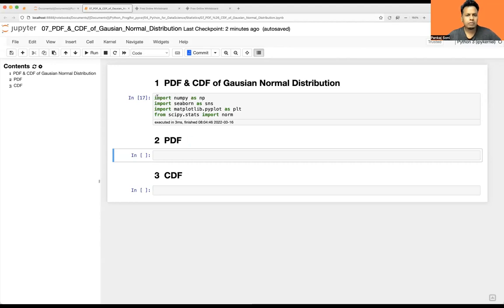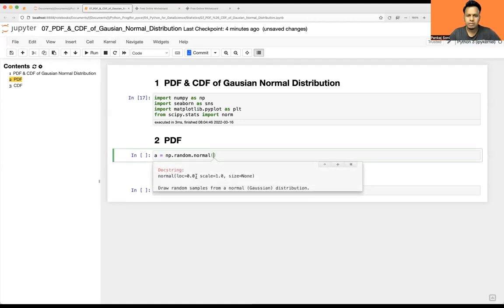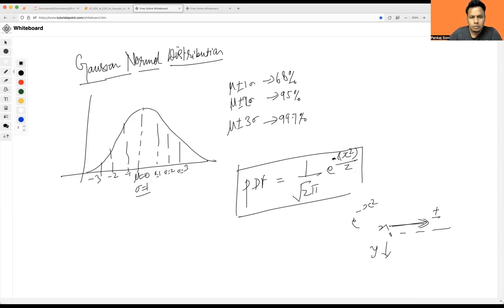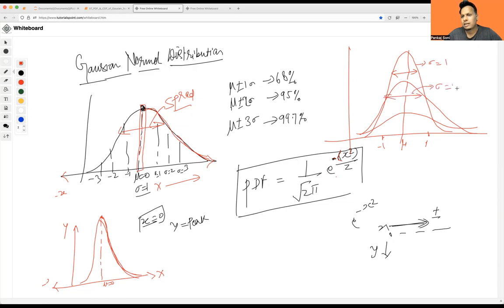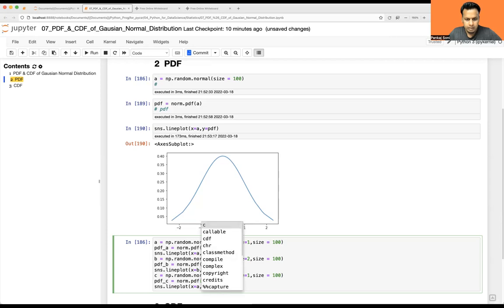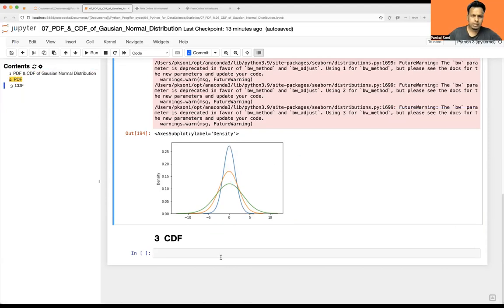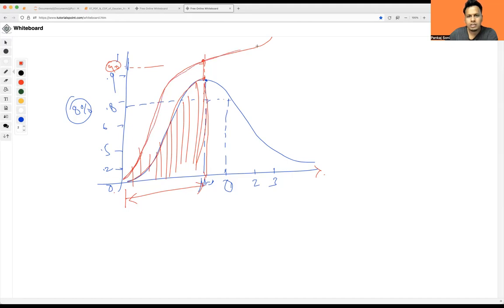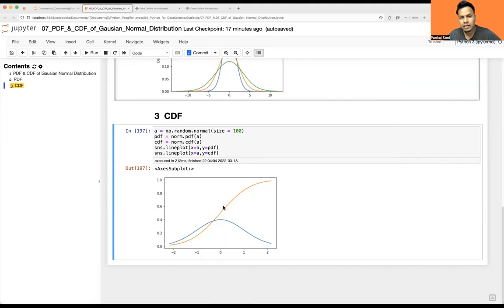#8 PDF & CDF of Gaussian Normal Distribution | PyCSR | Learn Python Online with Pankaj Soni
In this video you are going to learn :
- What is Gaussian Normal Distribution
- How PDF is calculated for Gaussian Normal Distribution
- How CDF is calculated for Gaussian Normal Distribution

""Happy Learning''!!!